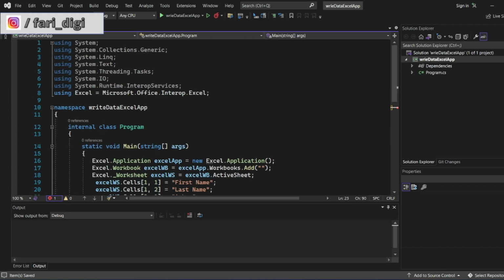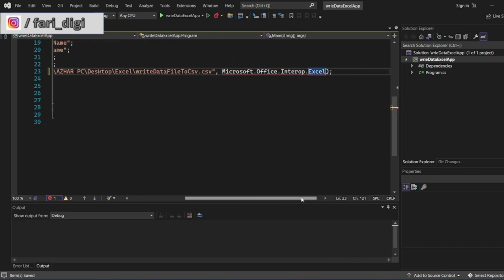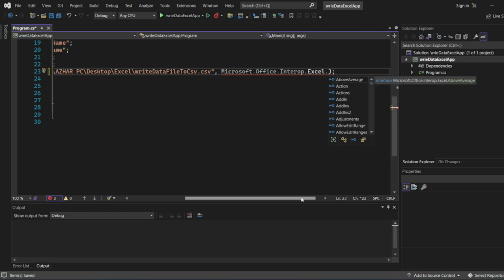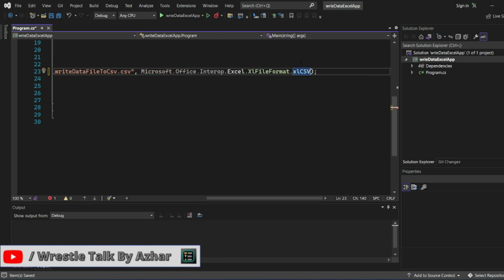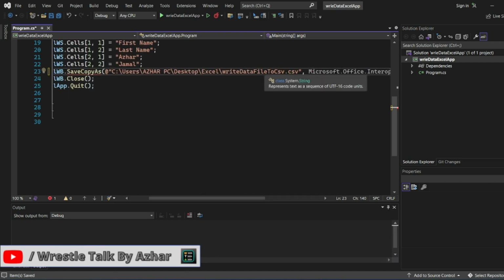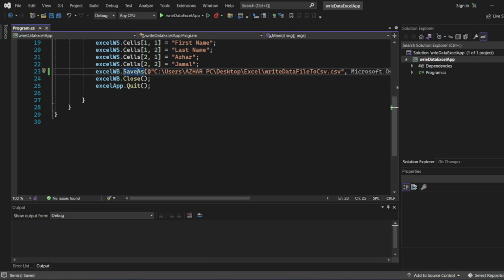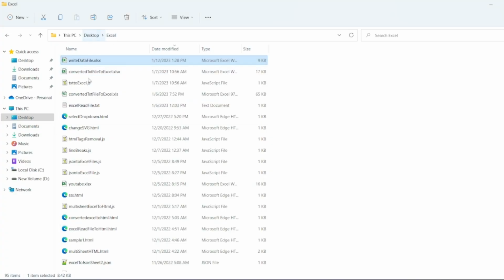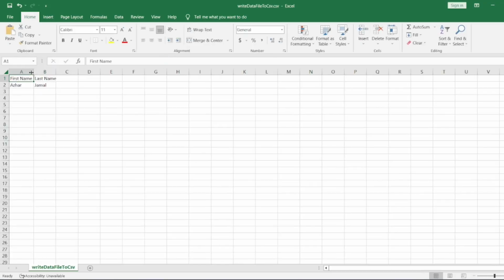How to convert excel to csv in C# using Excel Application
namespace writeDataExceltoCsv
    internal class Program
        static void Main(string[] args)
           Excel.Application excelApp = new Excel.Application();
           Excel.Workbook excelWB = excelApp.Workbooks.Add("");
           Excel._Worksheet excelWS = excelWB.ActiveSheet;
            excelWS.Cells[1, 1] = "First Name";
            excelWS.Cells[1, 2] = "Last Name";
            excelWS.Cells[2, 1] = "Azhar";
            excelWS.Cells[2, 2] = "Jamal";
            excelWB.SaveAs(@"C:\Users\AZHAR PC\Desktop\Excel\writeDataFileToCsv.csv", Microsoft.Office.Interop.Excel.XlFileFormat.xlCSV);
            excelWB.Close();
            excelApp.Quit();

Chapters:
0:00 - Introduction to video
0:19 - Procedure on how to convert excel to csv in C# using Excel Application
2:14 - End Tags and subscription to the channel